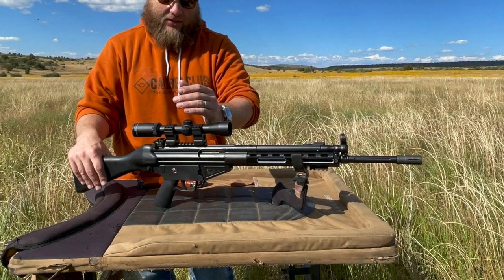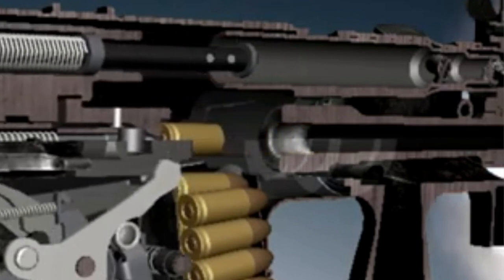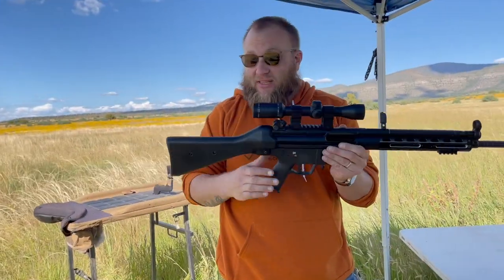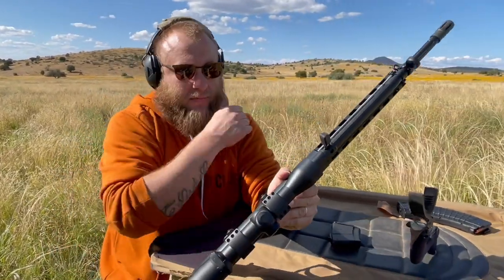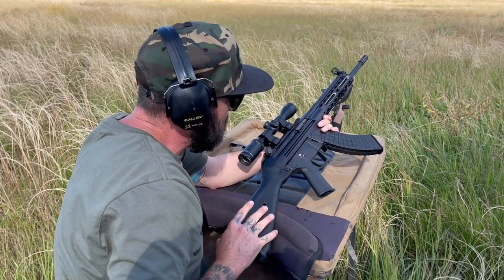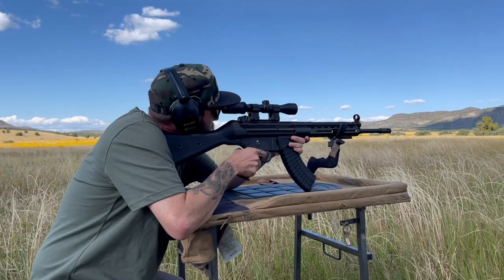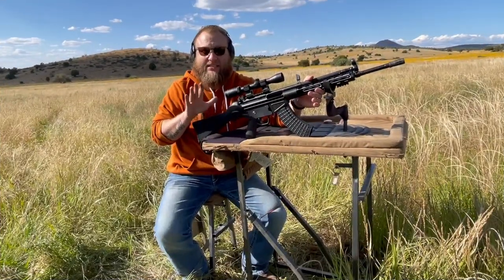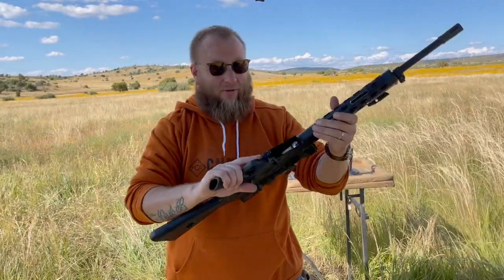Roller Lock PTR32 | Serial No. 1 | HK32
In this Installment Ryan Jeske takes you out to the range with a very collectible firearm, the Roller Lock PTR32 Serial No. 1 HK32 clone. The rifle was built for the CEO of PTR and is the very first Roller Lock PTR32 to come off the production line touting Serial No. 1.

The firearm is stamped PTR91 as the very early models were based off the 91 and used the 91 receivers for a short time before stamping the guns PTR32. The rifle is chambered in 7.62x39mm and accepts standard AKM Magazines.

Would you like to surf the internet and watch all of your favorite Caliber Club TV Episodes without worrying about having your identity or data stolen? PureVPN is a Virtual Private Network allowing you to completely mask your IP address and location so those around you cannot access your device and steal your information. It's also pretty amazing to compare search results to see in real time the amount of censorship occurring online! Quick, simple and effective protection of your identity and data at a great price. Click the link to secure your connection TODAY!

AMAZON Shoppers! A percentage of your purchase will go to support Prescott Caliber Club by simply CLICKING

MY PATRIOT SUPPLY is a great online resource for great Emergency Preparedness Gear. If you are thinking about making a purchase from them, please consider accessing their store from our link here!

EMP Worries? Look no further than for 100% EMP PROTECTION for your Home, Vehicle, Generator and even your Ham Radios!

What is "Prescott Caliber Club"?
Founded in 2018 by Ryan Jeske, PCC is a Federally Licensed 07/02 SOT, Manufacturer of Firearms. Additionally we specialize in Emergency Preparedness supplies and gear in our retail store. Have you ever wanted to freeze dry your own food? We can help with that. Have you ever wanted to set up an Emergency Solar Generator? We can help with that.  We do everything 2A and Emergency Preparedness related. If we don't have it in stock, or don't carry it we are happy to try our best to locate the product for you! We are always open to suggestions and love to discuss new ideas and products so feel free to get in touch with us anytime to chat!

COPYRIGHT:
NO part of this production may be reproduced, distributed, or transmitted by any means or in any form, including photocopying, recording, or other electronic or mechanical methods without the express written permission of Jeske Defense Strategies, LLC.

PCC is dedicated to creating a fun and exciting group experience for all of our followers. We love to receive correspondence, gifts or anything else you may want to share with us! Who knows, your delivery may even be featured on the next episode of Caliber Club TV... To send us a package through the mail please send to the following address:
Prescott Caliber Club